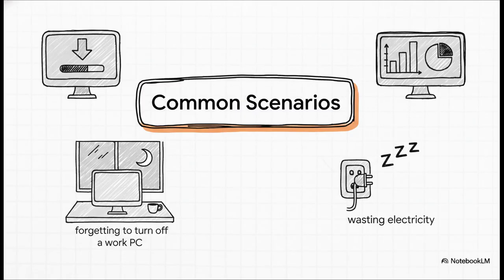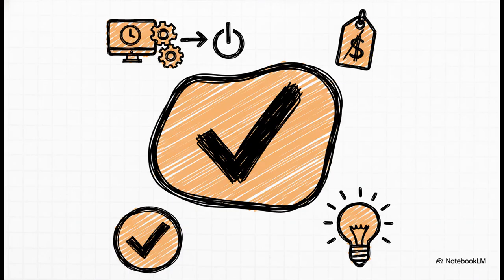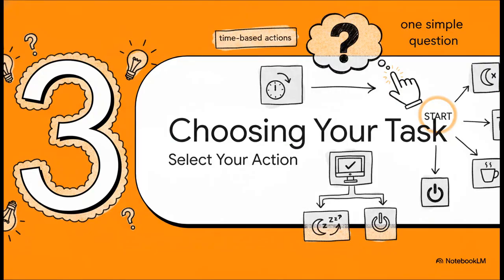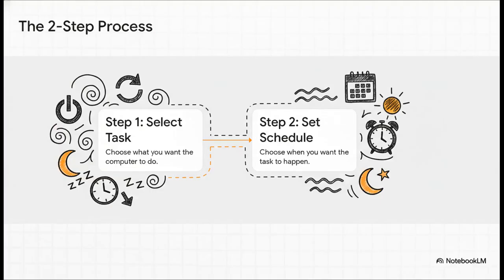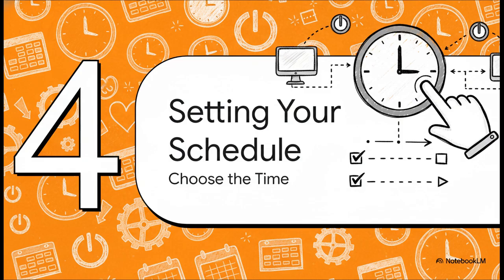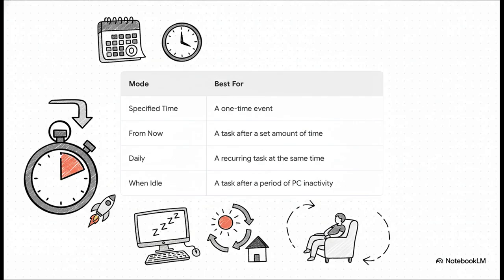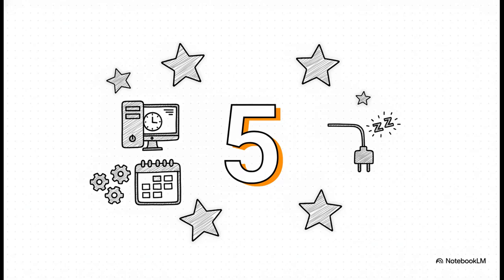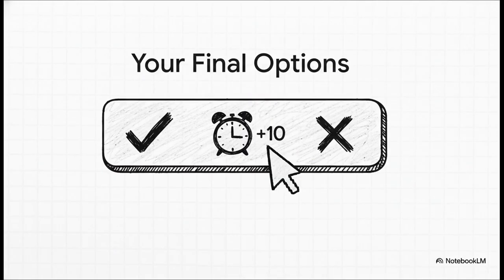[Util] Wise Auto Shutdown: PC Power Scheduling and Utility Guide